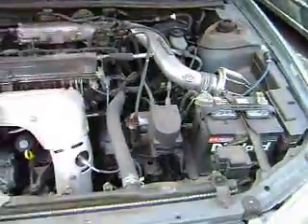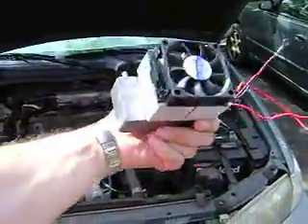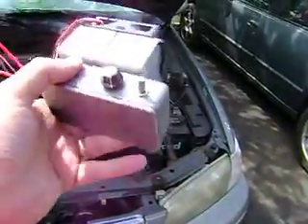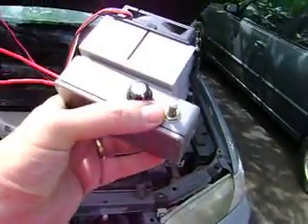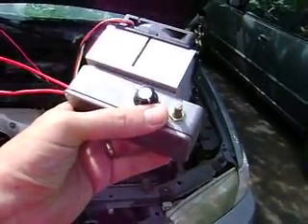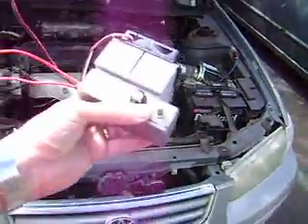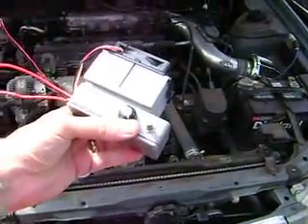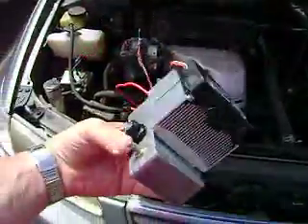PCU - New Power Control Unit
We are installing our new Power Control Unit in this Toyota Camry. This Power Control Unit is a full fledged Pulse Width Modulator (PWM) based on Zero's PWM, modified by Chemelec, and also a Voltage sensing circuit that turns the unit on only when the engine is running. The voltage sensor is my own modification. The advantage of this feature is you connect the whole thing to the battery and your done. No more looking for switched power to drive a relay. Also it will shut the cell down if the voltage level drops. This is good in case your cell draws more power than is available, and will prevent you from damaging your alternator.
The PWM portion allows you to adjust the frequency, duty cycle, and current. This keeps your cell from going into runaway mode.
Thanks to ZeroFossileFuels, and Chemelec for their circuit adaptations.